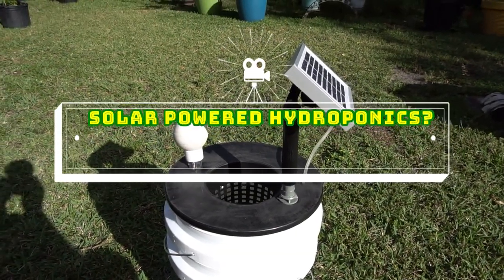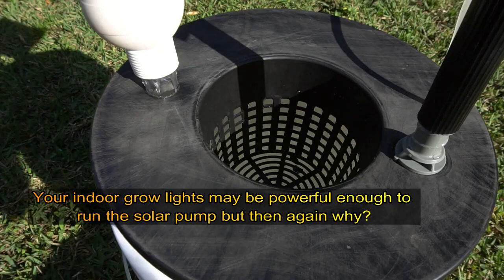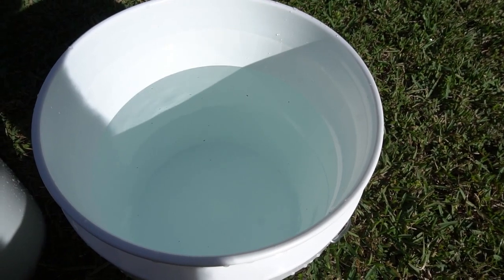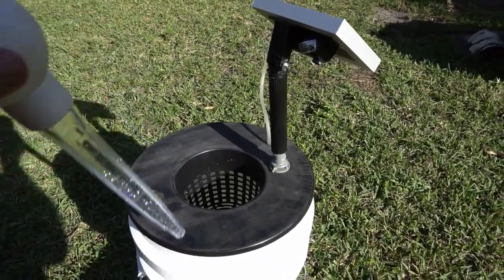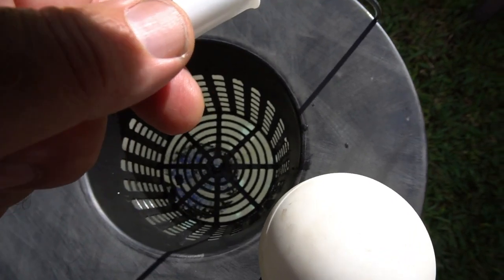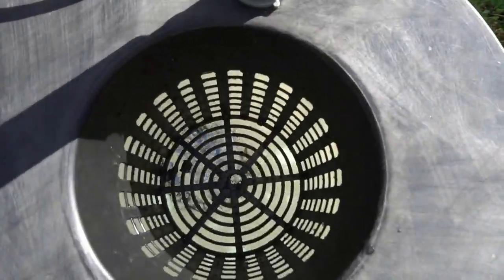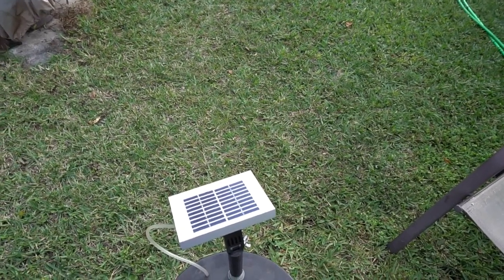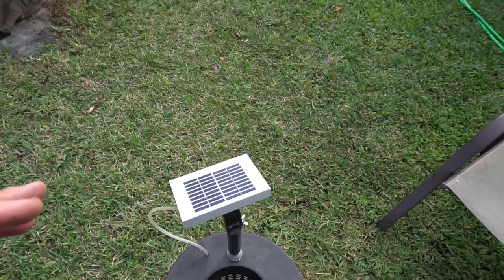HOW TO BUILD | DIY |Do it yourself | Solar Powered | Deep Water Culture | Hydroponics | Kratky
Introduction to a Deep Water Culture Hydroponic System that runs on a Solar Panel, also features a dual bucket system.